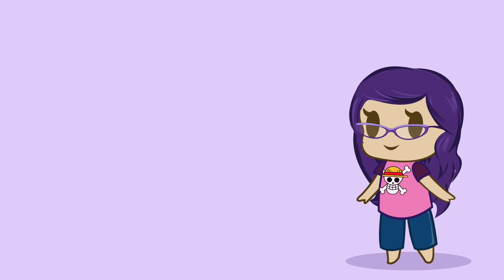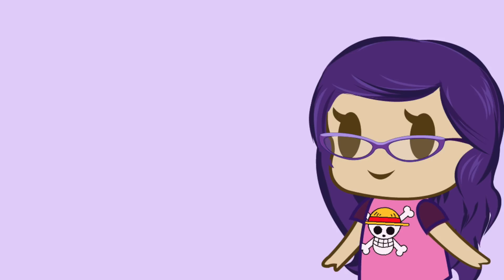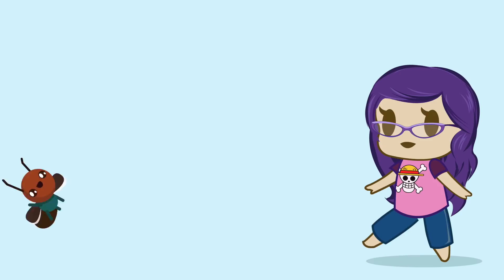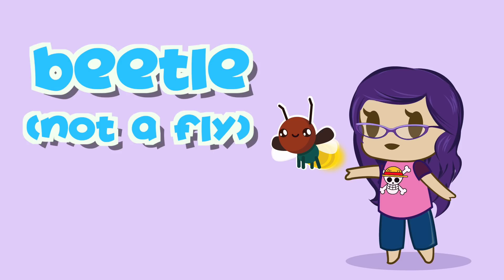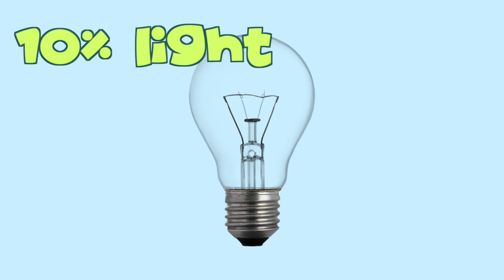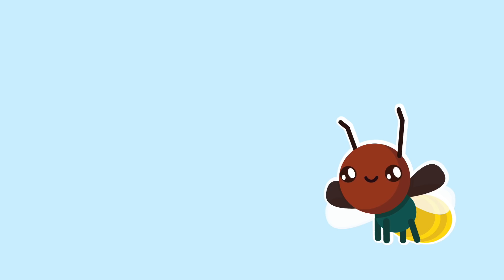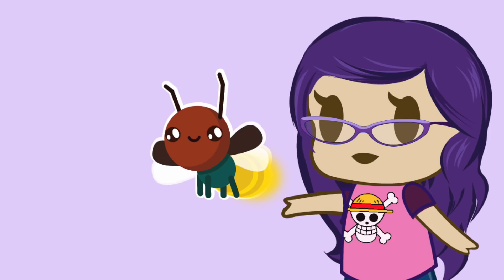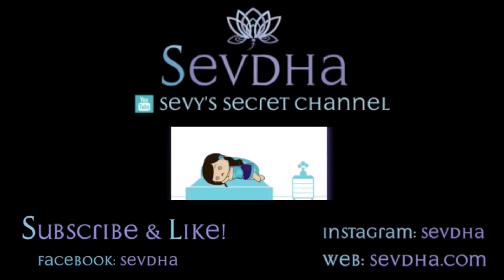How Do Fireflies Light Up?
How do fireflies light up? How do lightning bugs glow? How do peenie wallies…whatever.
I was curious about how those little bug-butts make light, so I looked it up and now I’m sharing it with you all.